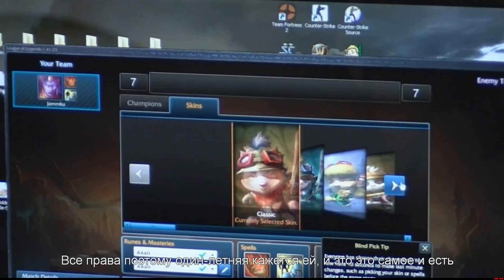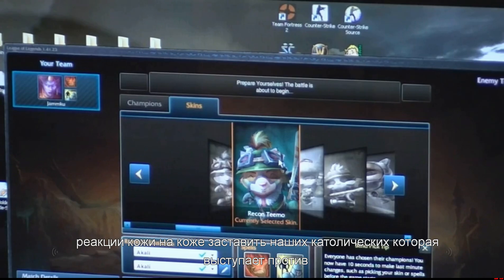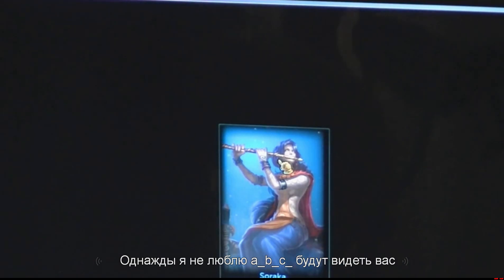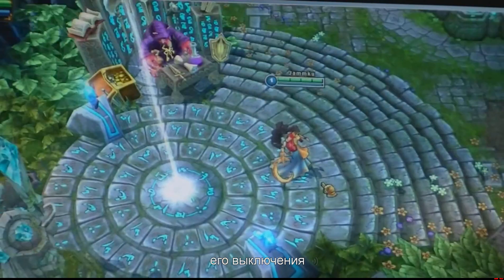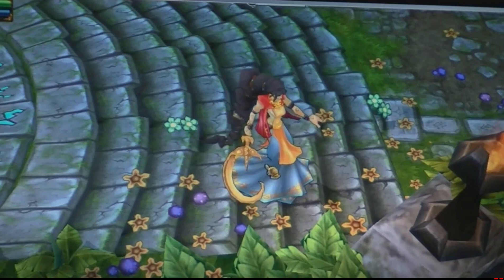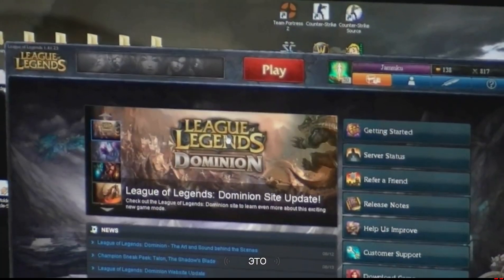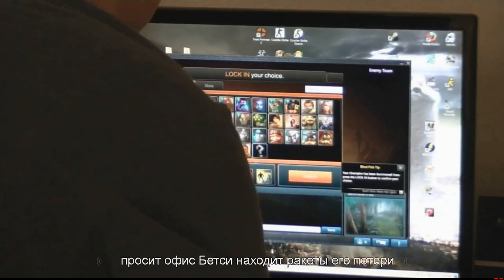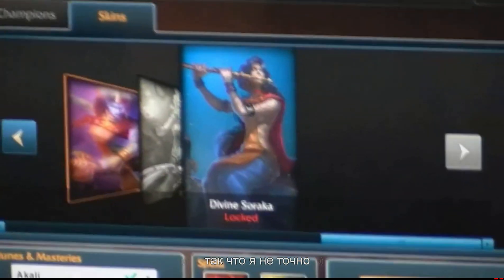Sup /v/? League of Legends FREE SKIN GLITCH ft. Jammku.avi